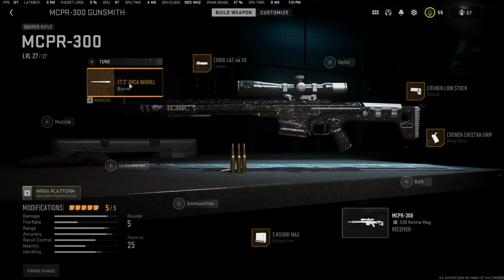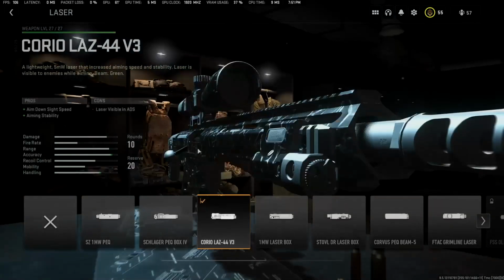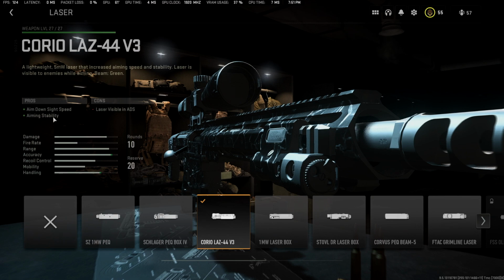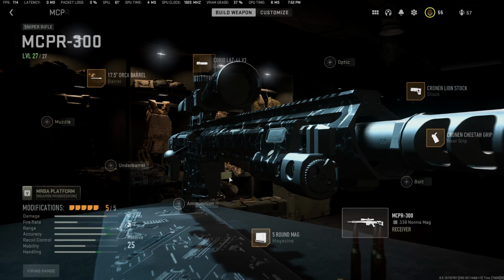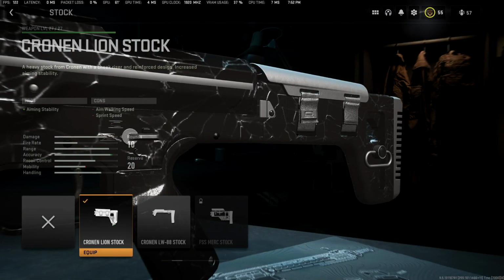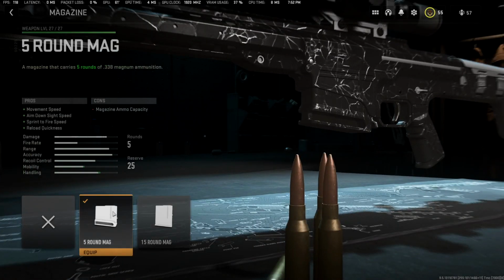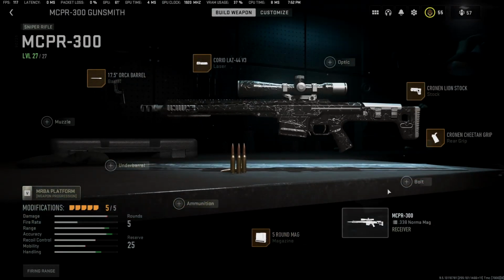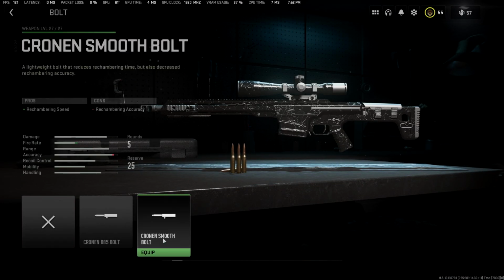The Fastest MCPR-300 Loadout in MW2! (Modern Warfare 2 Class Setup)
Activision: JotaJota STI YT#2242197

Blue Mic Yeticaster (Video
Nanoleaf Rythm LED Panels (Video
Steelseries Arctis 7 Headset (Video
Razer Naga Trinity Mouse (Video
Razer Blackwidow Mechanical Keyboard
Razer Goliathus Mouse Mat (Video
Govee Lights LED Strips (Video
Samsung 970 Evo NVMe M.2 SSD (Video
APC Battery Back-UPS (Video
Netgear Nighthawk AC2350 Router (Video
G. Skill Ripjaws V Series (Video
Logitech c922 pro Webcam
Streaming Light
Asus VG248QE 24" Full HD 1920x1080 144Hz 1ms HDMI Gaming Monitor
Logitech Z623 400 Watt Home Speaker System, 2.1 Speaker System
UPLIFT Desk
Winsome Halifax Storage/Organization, 5 drawer, White

Streaming PC
Samsung 860 Evo SSD (Video
Case Fans (Video
NZXT Kraken X52 Liquid Cooler (Video
CPU Intel i7-7700k ( Video
Homall Executive Swivel Leather Gaming Chair (Video
Steelseries Mouse Pad QCK (Video
MSI GTX 1060 GPU (Video
iBUYPOWER BB903 (Video